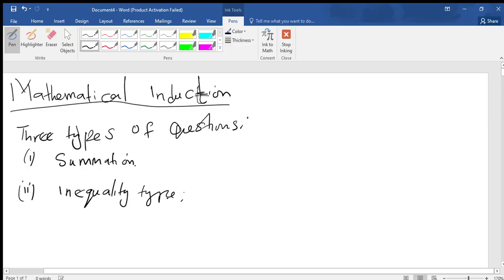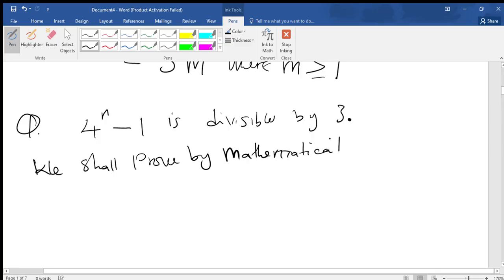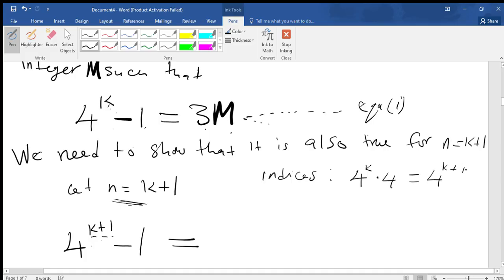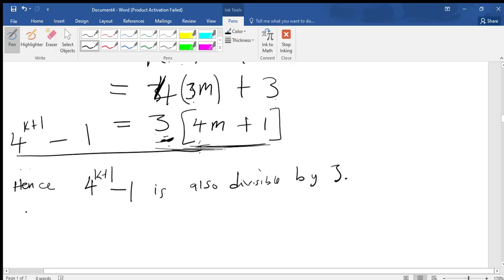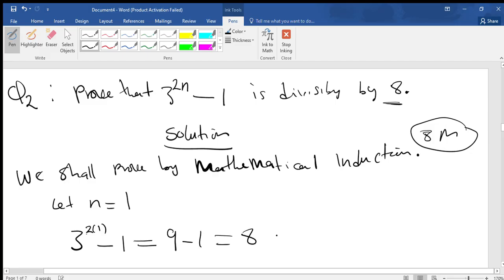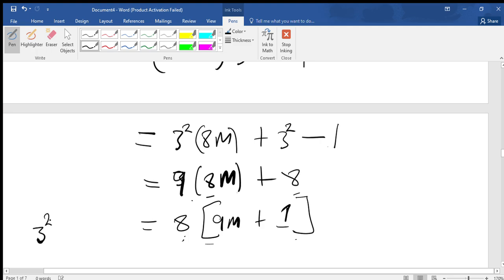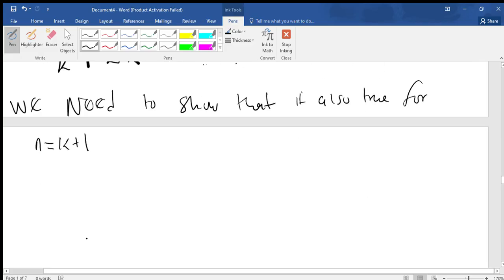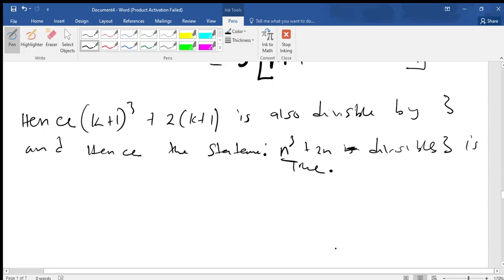Mathematical induction Part 3 with Salt Tutorials